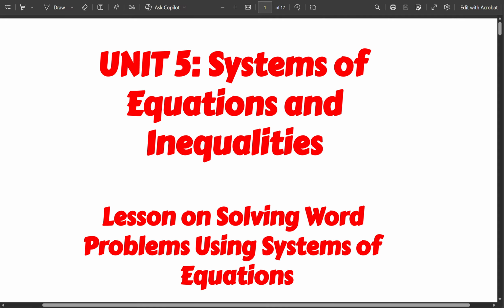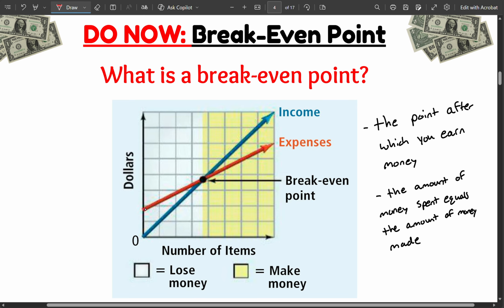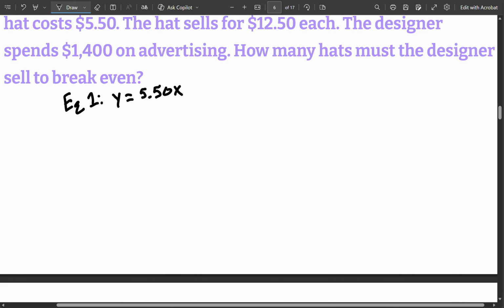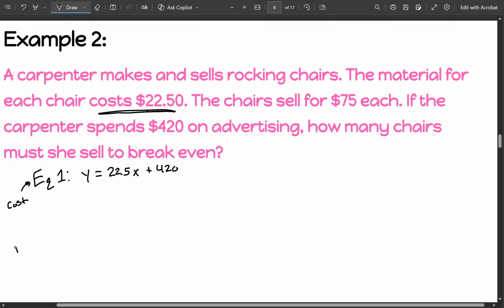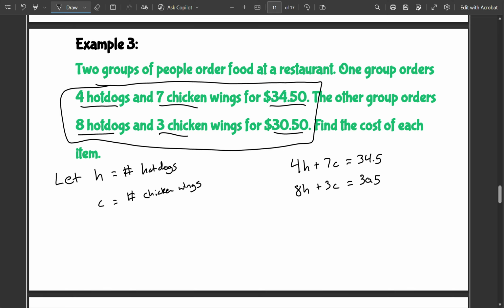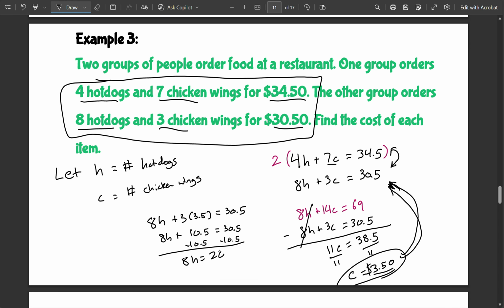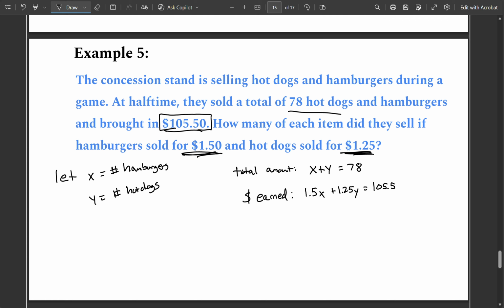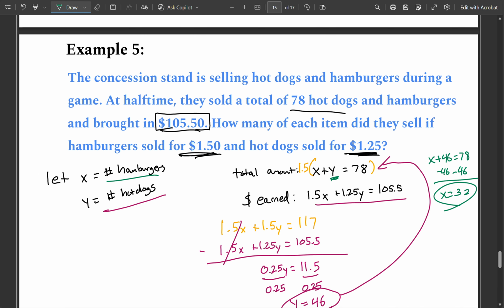Solving Word Problems - Systems of Equations Word Problems - Algebra 1 - Math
In this video, we learn different ways to apply the idea of a system of equations to real world questions. We make use of substitution and elimination techniques to solve the system we create after reading the word problem.